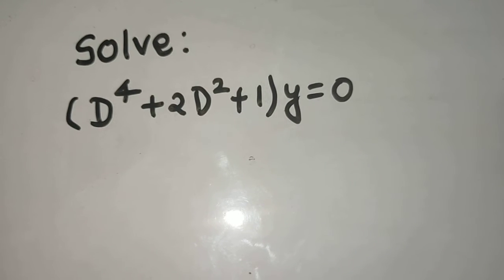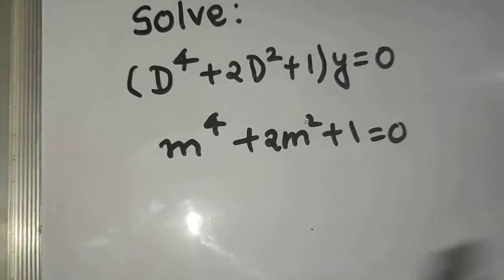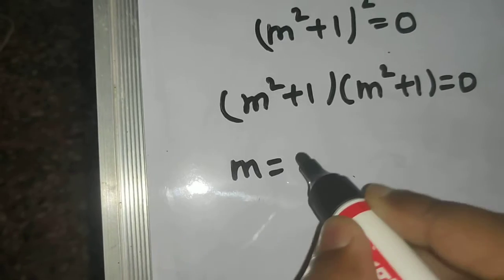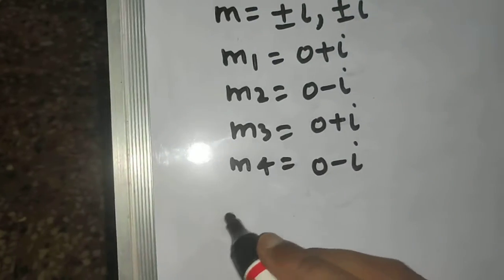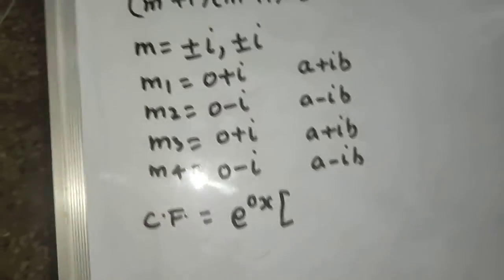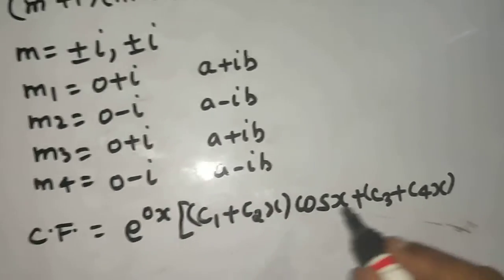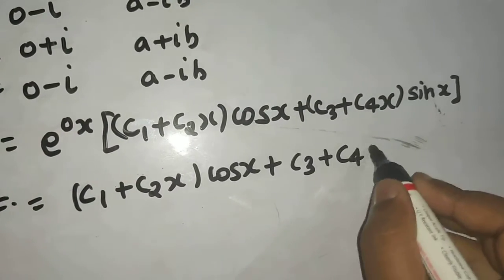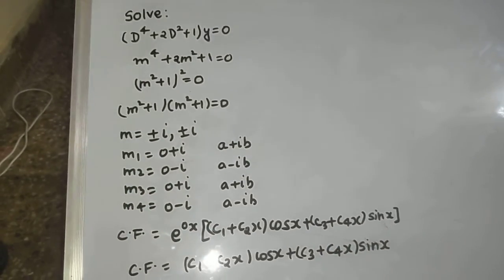Solve: (D⁴+2D²+1)y= 0 | L.D.E. with Constant Coefficient| How to find CF for complex repeated roots?